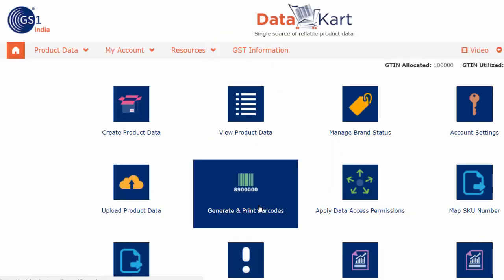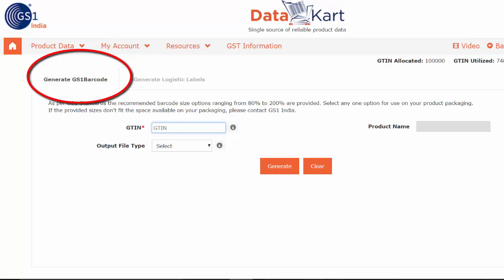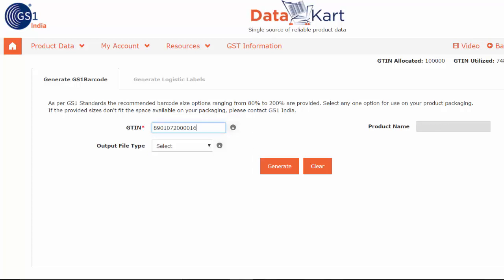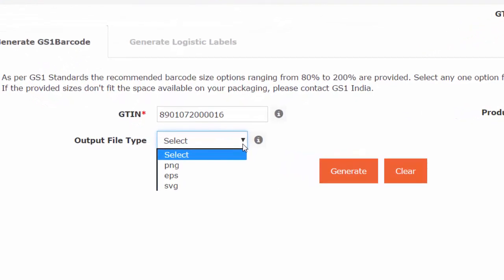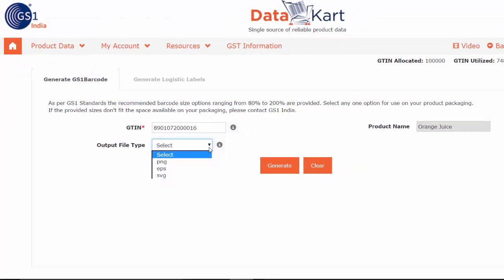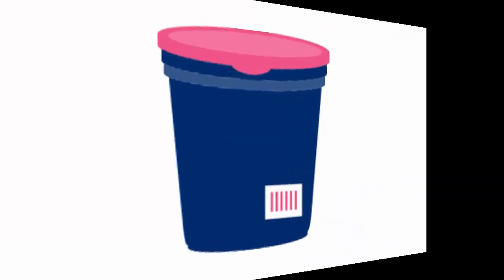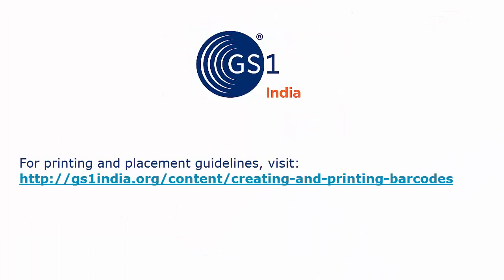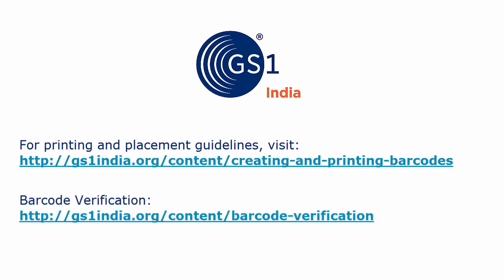How to download EAN-13 barcode image using DataKart?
This video explains the process of downloading barcode image for your product packaging.